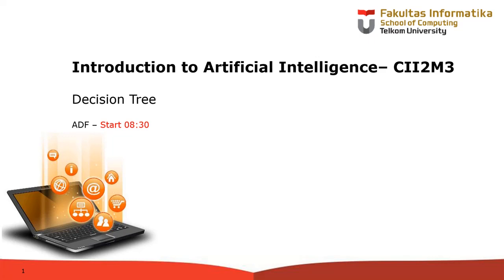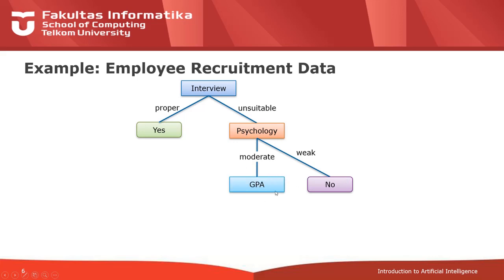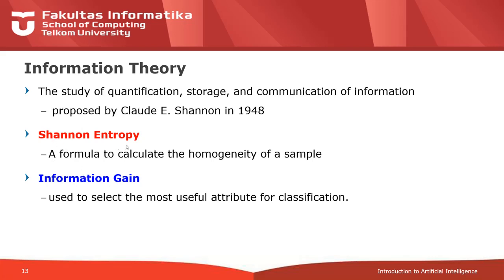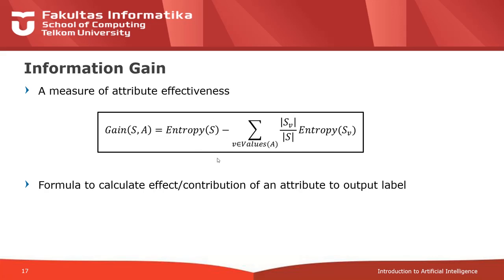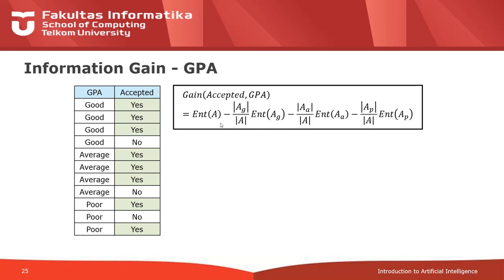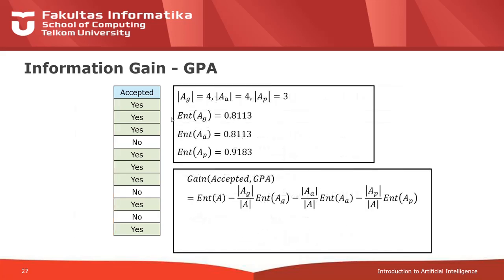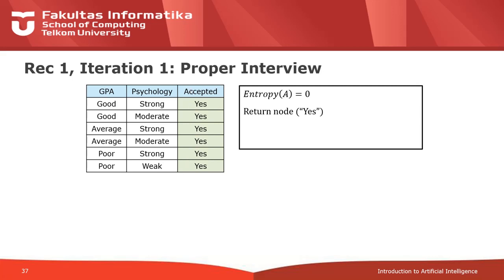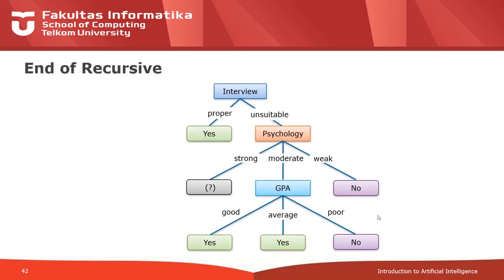Decision Tree Learning 1 (subtitles available)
Subtitles available in:
- English (original)
- Indonesian (translated)